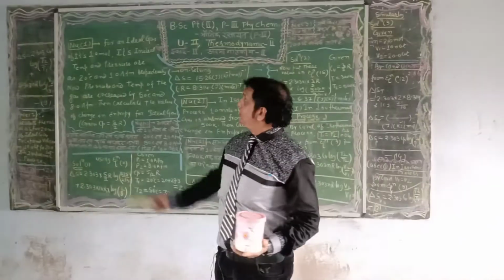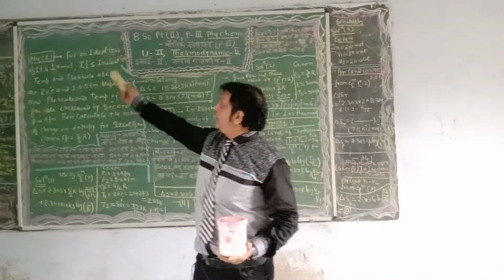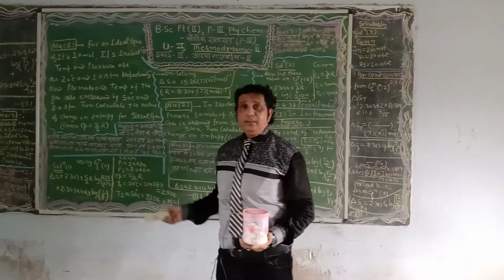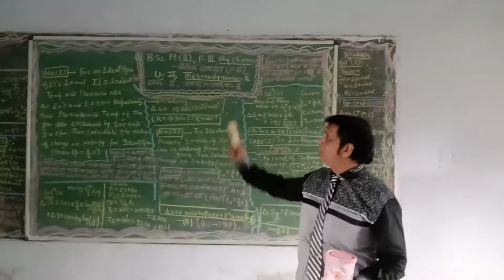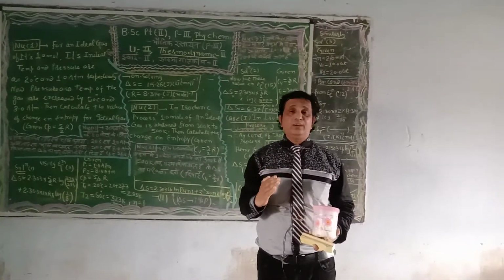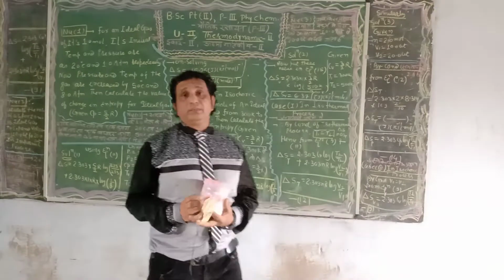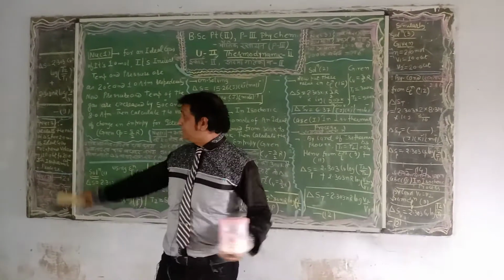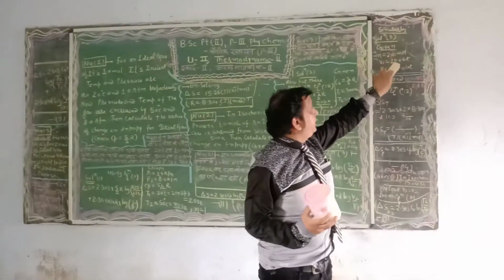(English Medium) Thermodynamic II Chemistry II B.Sc IInd Year II A.M.Ansari II Govt College Bundi